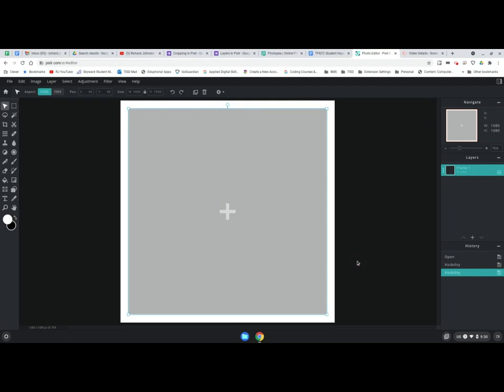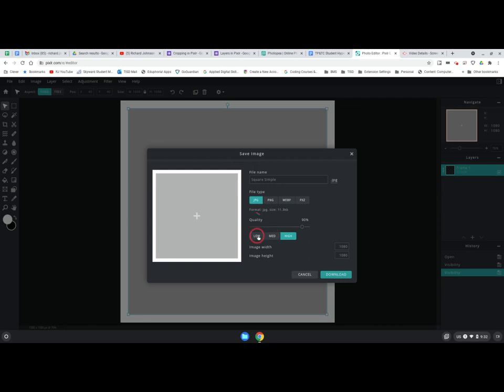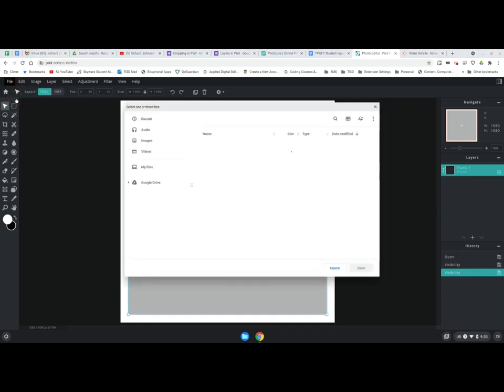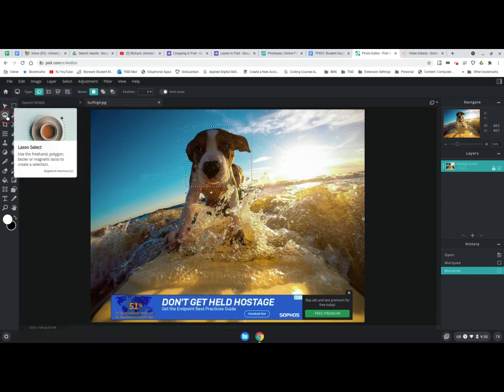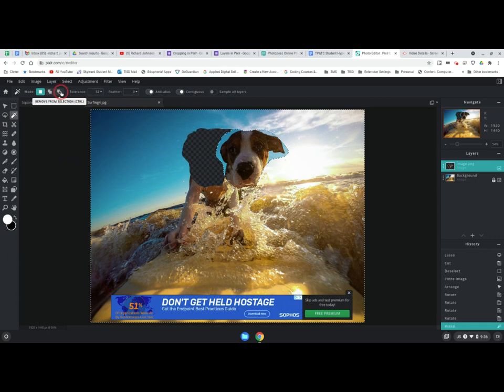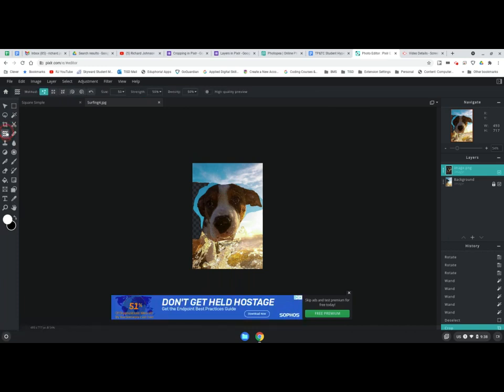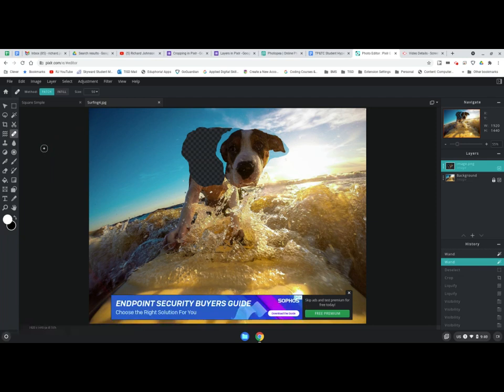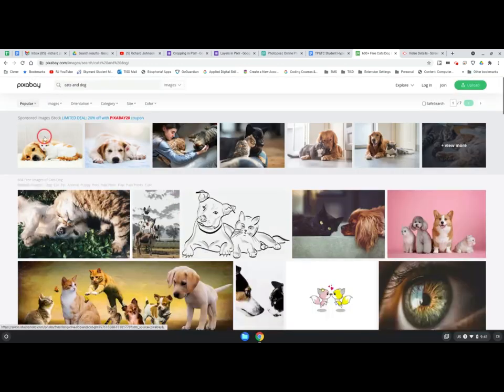Part 2 Pixlr-E